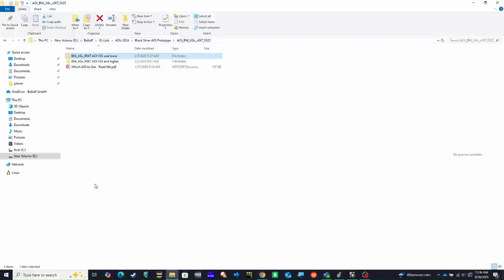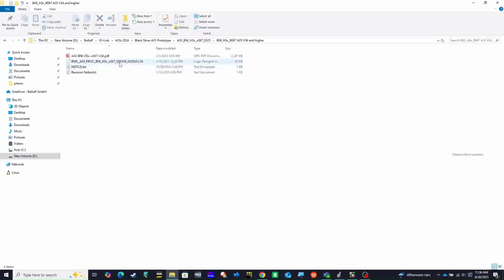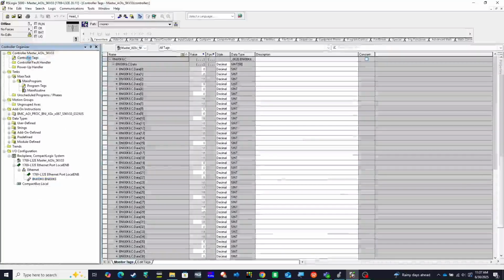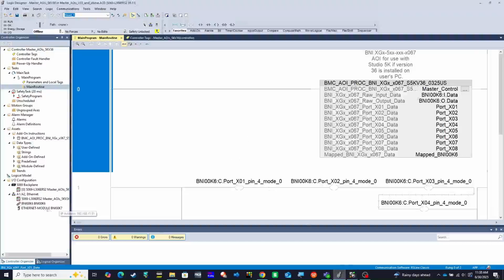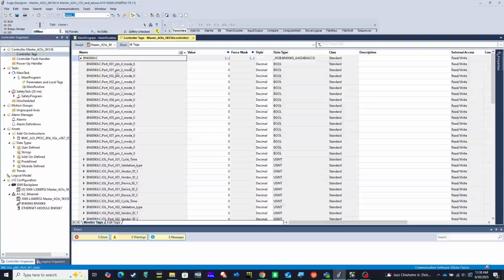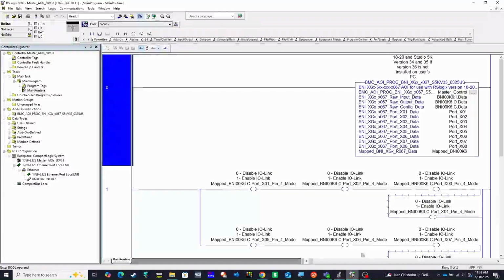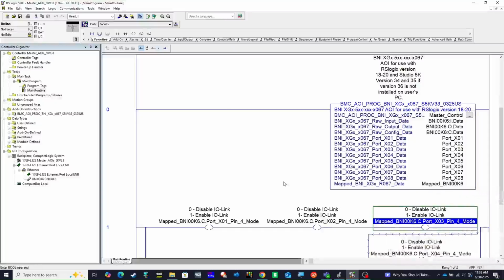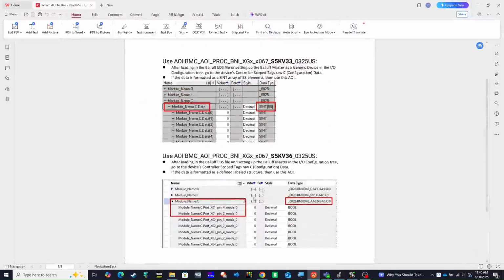Which IO-Link Master AOI to Use for Balluff Master Blocks?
Follow these instructions to choose which IO-Link master AOI to use for Balluff master block -- whether it be the defined or undefined C data.

▬▬▬ About Balluff ▬▬▬
Balluff is a dedicated partner for industrial automation with more than 60 years of experience in sensor technology. The mid-size, 4th-generation family-owned company is headquartered in Neuhausen auf den Fildern and offers its customers comprehensive sensor and system solutions from a single source. With nearly 3,900 employees, seven production sites, more than 30 sales offices and representations worldwide, Balluff is active in 61 countries. As a result, the company can guarantee fast delivery times worldwide to its customers, along with high-quality on-site consulting and services.